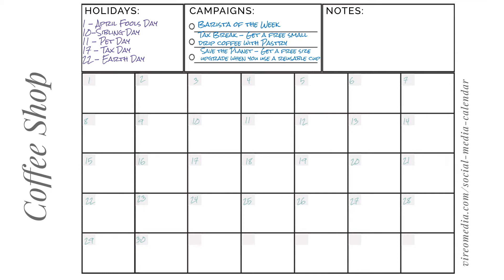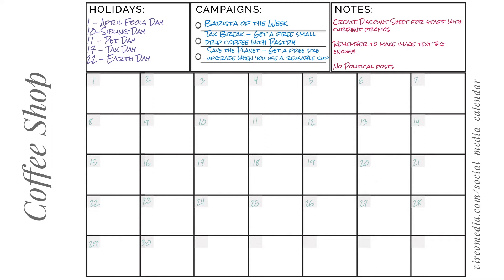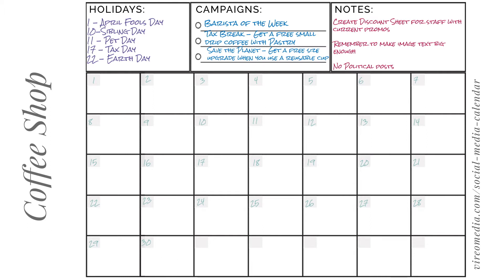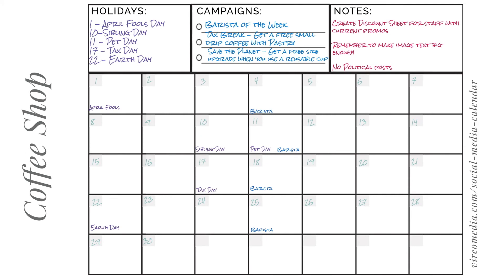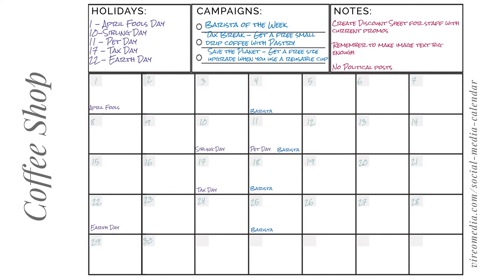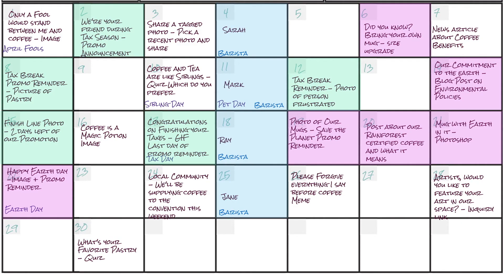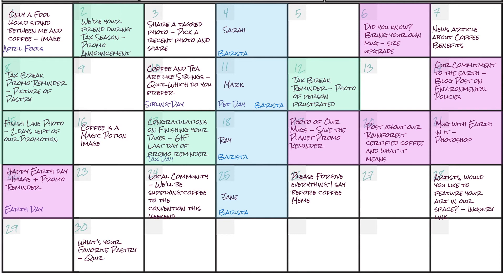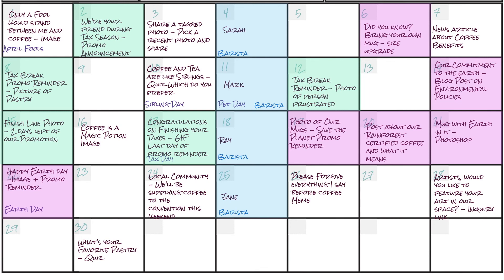Filling out your Calendar - Social Media Planning the Easy Way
This lesson is a part of my free mini-course: Social Media Planning the Easy Way.